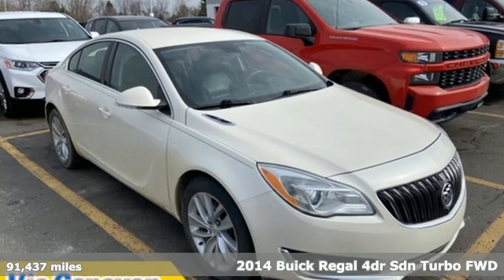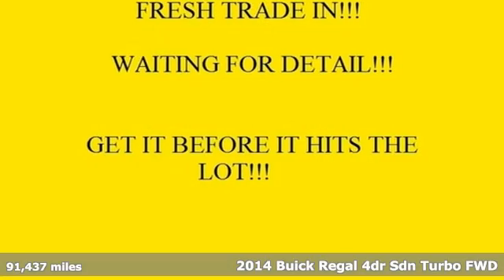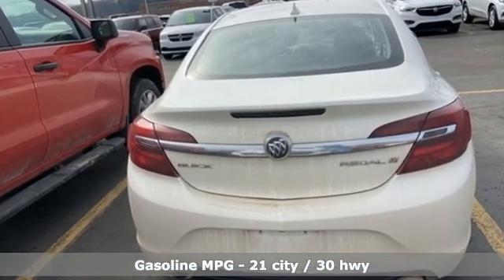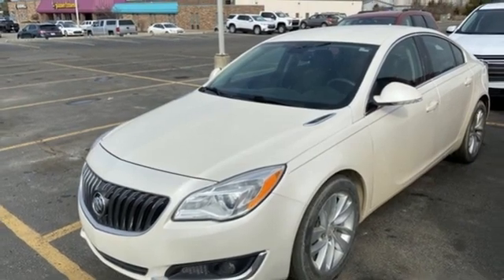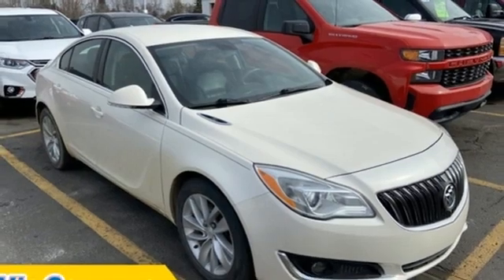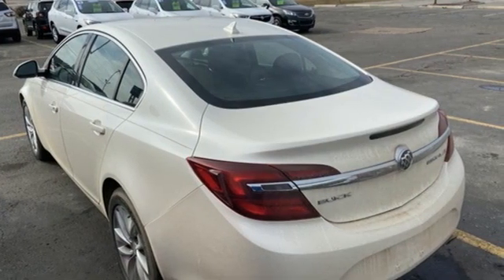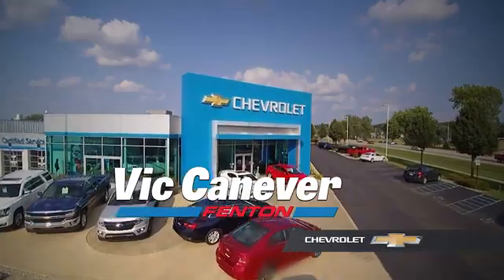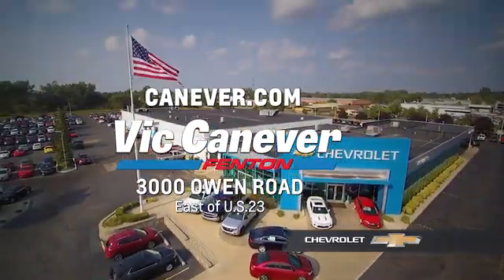Used 2014 Buick Regal Fenton MI Grand Blanc, MI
Year: 2014
Make: Buick
Model: Regal
Trim: Turbo
Engine: 2.0L 4-Cylinder DGI DOHC VVT Turbocharged
Transmission: 6-Speed Automatic
Color: White
Interior: Ebony
Mileage: 91437
Stock #: 1226059A
VIN: 2G4GK5EX7E9306326
Recent Arrival! Clean CARFAX. 6-Speed Automatic.brbr21/30 City/Highway MPGbrbrbrAwards:br * 2014 KBB.com 10 Most Comfortable Cars Under $30,000 * 2014 KBB.com Brand Image AwardsbrVehicle photos may not reflect actual vehicle.

Address:
3000 Owen Road